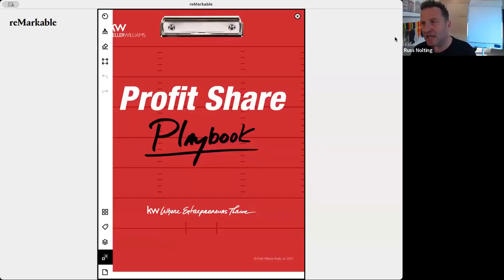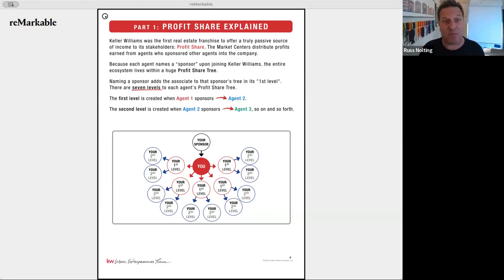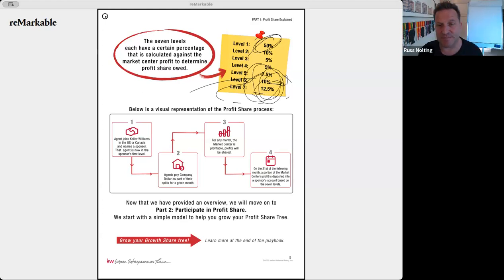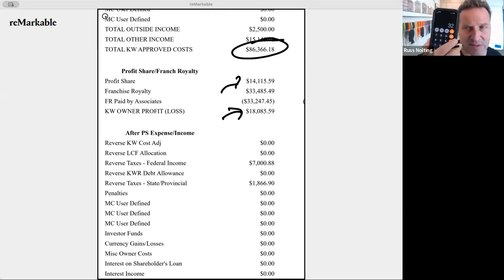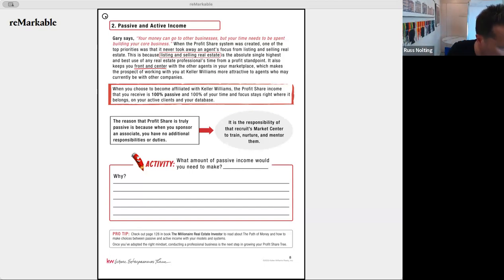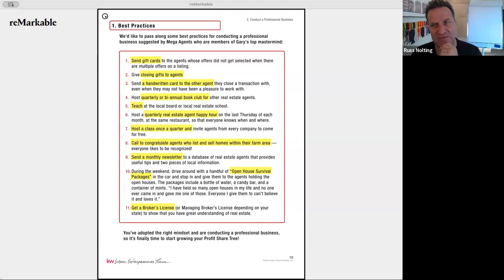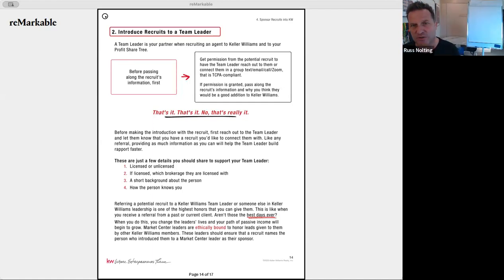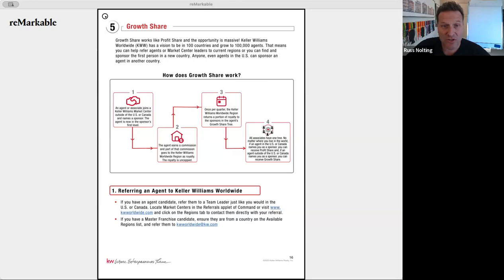Coffee & Profit Share - Implementing the Profit Share Playbook